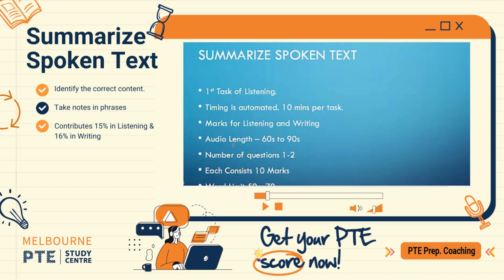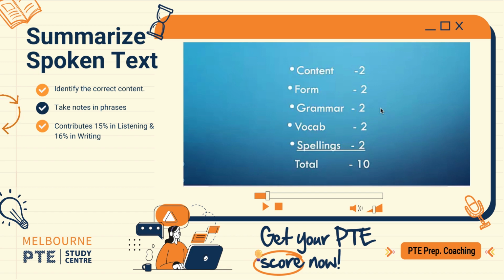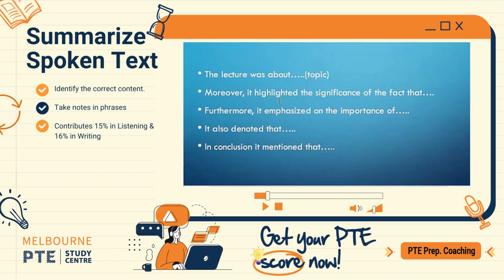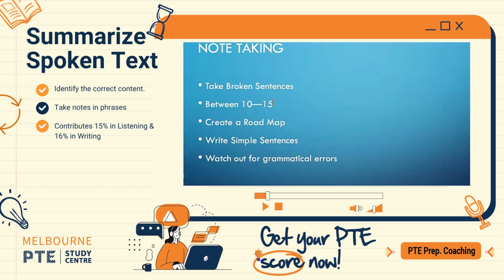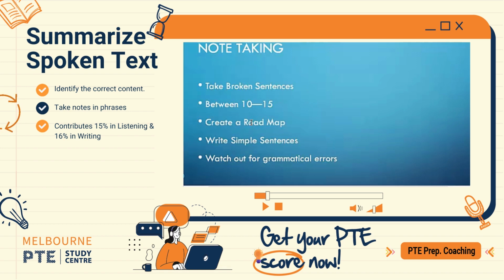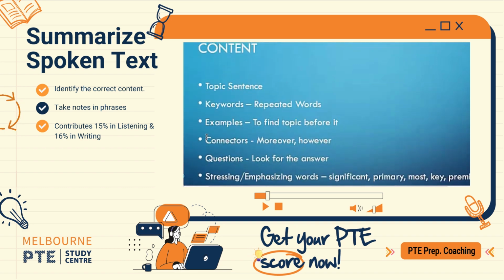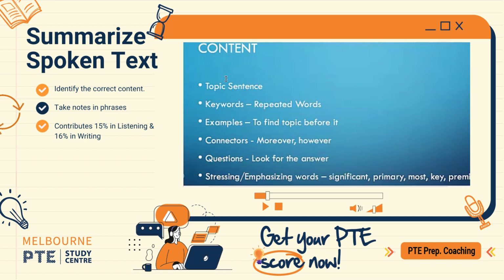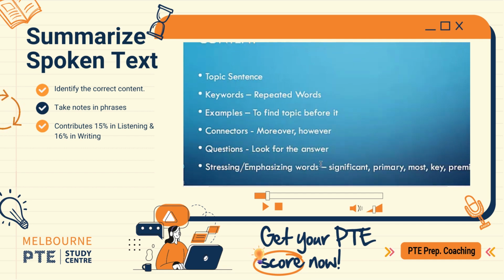Summarize Spoken Text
Summarize Spoken Text (SST) is an item from PTE Listening, It is one of the difficult tasks among the other PTE tasks. Summarize Spoken text contributes 16 % score in the PTE Writing and 15% score in the Listening section. So, those who are aiming 79+ or 65, this item is very important for them.

👉Join our world-class PTE practice portal, aiwas.io
👉Join Melbourne PTE Study Centre to ensure your desired PTE score, NOW. Take a free 1-on-1 consultation with our expert.

Thanks
Melbourne PTE Study Centre
The most successful PTE Coaching having more than 50,000 success stories since 2014!